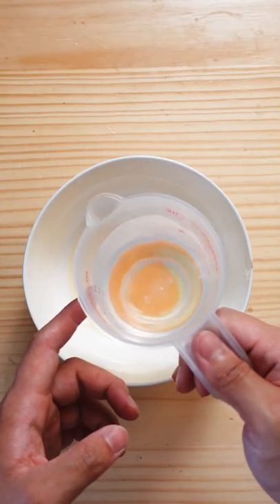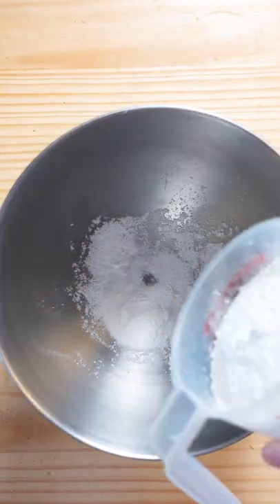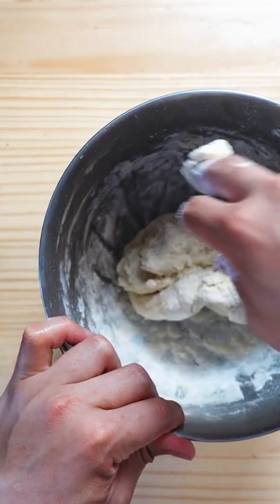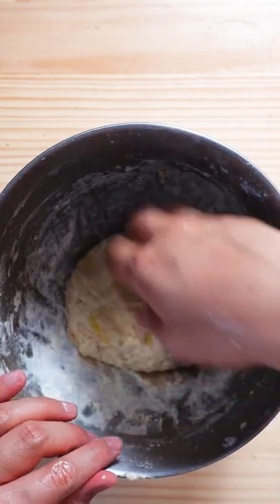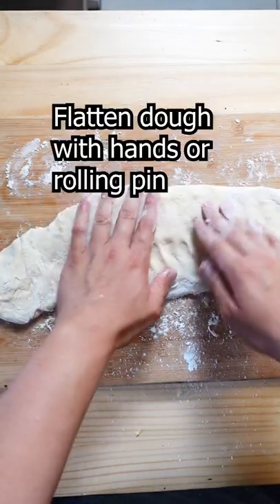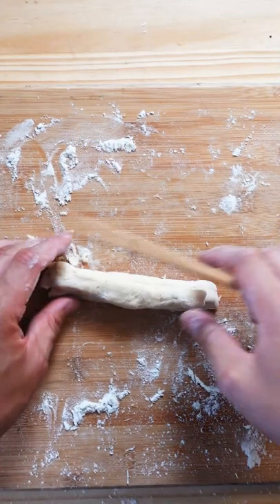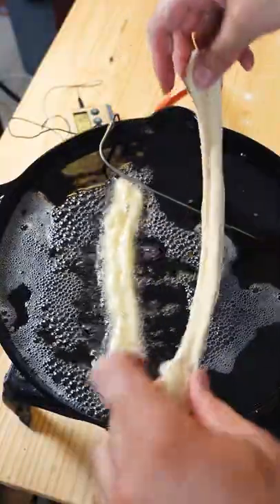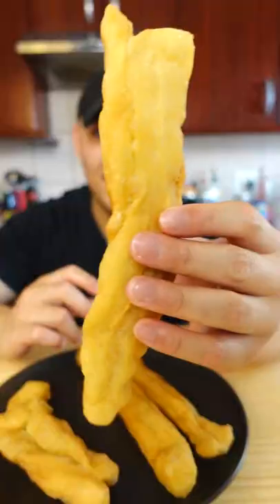How to make Youtiao/油條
Ingredients:

2 Cups Flour
1 Tbsp Baking Powder
½ Tsp Baking Soda
¾ Water
1 Egg
1 Tbsp Vegetable oil

Instructions:

Mix all wet ingredients in a bowl - Water, egg and Oil. Followed by All the dry ingredients in a separate bowl.

Then combine the liquid and dry ingredients. Once it forms into a shaggy dough, knead for roughly a minute (Be careful not to over knead)

Wrap the dough in cling wrap, then place it in the fridge to rest for 1-2hrs.

Remove the dough from the drive and place it on a well floured working surface. Flatten the dough with your hands or with a rolling pin (No need to roll it really thinly, just enough to be able to pull it at a later stage)

Then cut the dough into strips (roughly 5 cm/2 inches). Place one of the strips on top of another, then with a chopstick press it down in the centre to bind the two pieces together.

Heat a pot/pan with oil (Ideally 180C/ 350F temp), deep-fry the Youtiao - occasionally flipping them until they’re a darker golden brown.